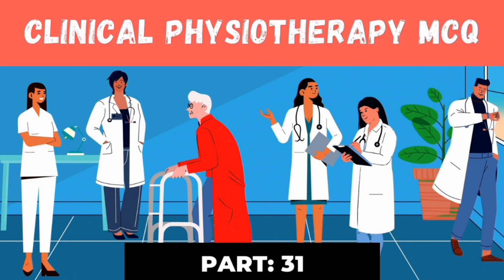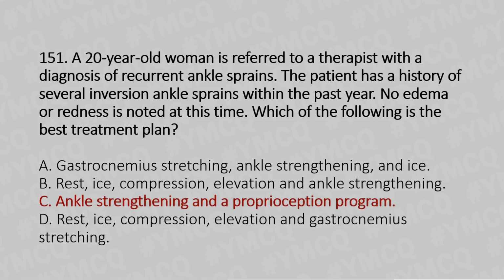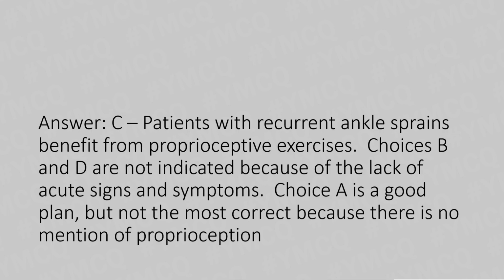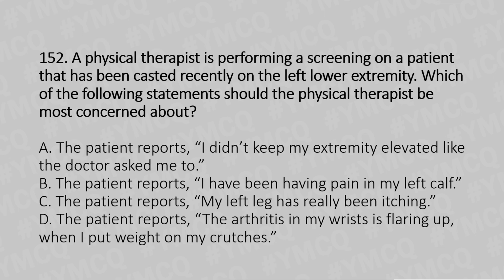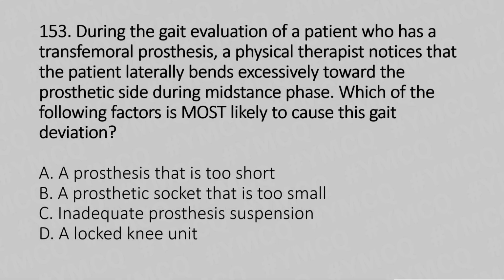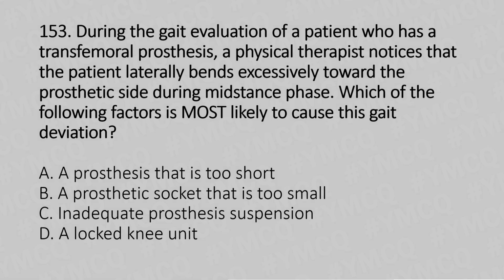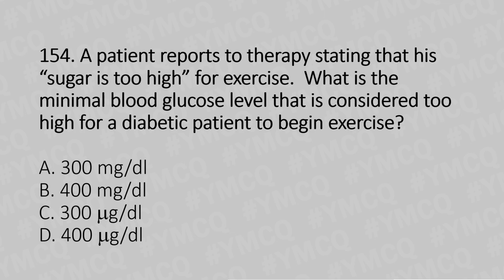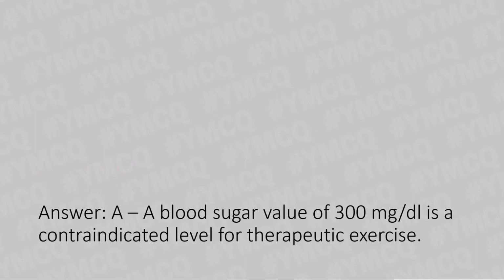Clinical Physiotherapy MCQ | With Explanation | Part: 31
00:00 Introduction

00:11 Question: 151

Answer: C – Patients with recurrent ankle sprains
benefit from proprioceptive exercises. Choices B
and D are not indicated because of the lack of
acute signs and symptoms. Choice A is a good
plan, but not the most correct because there is no
mention of proprioception

1:22 Question: 152

Answer: B – Pain may be indicating neurovascularcomplication.

2:18 Question: 153

Answer: A – A prosthesis that is too short causes a patient to laterally bend towards the prosthetic
side during stance phase. Each of the conditions
given in options 2, 3, and 4 would make the prosthesis seem too long, and none would cause
the problem described.

3:19 Question: 154

Answer: A – A blood sugar value of 300 mg/dl is a contraindicated level for therapeutic exercise.

4:07 Question: 155

Answer: B – Instruction to eat a soft food diet and
phonophoresis. Phonophoresis and education
regarding consumption of only soft food with help resolve the acute inflammatory process in thetemporomandibular joint. Application of an
intraoral appliance occurs only when the acute
inflammation is not resolved or bruxism continues. Joint mobilization should not be attempted with an acute inflammation.